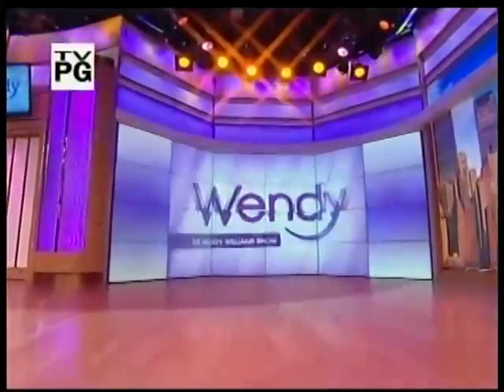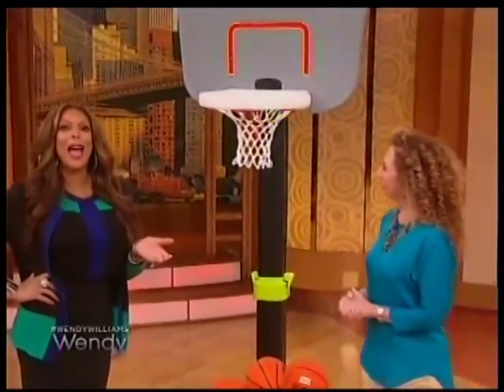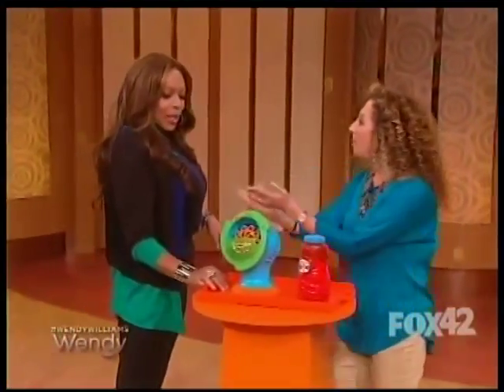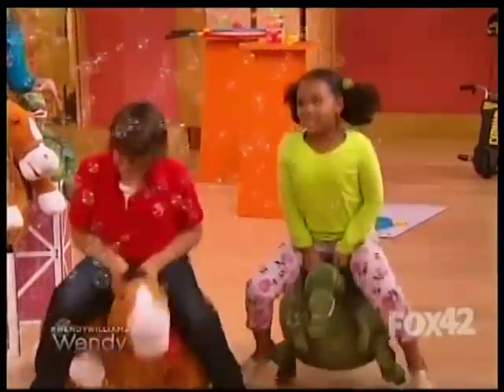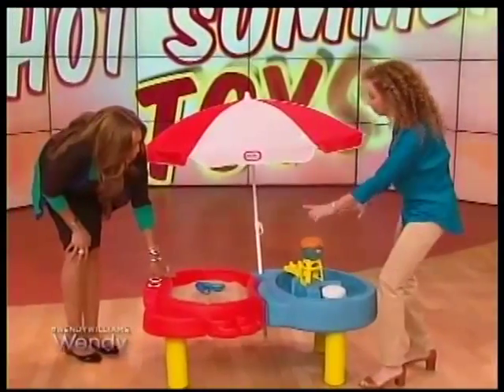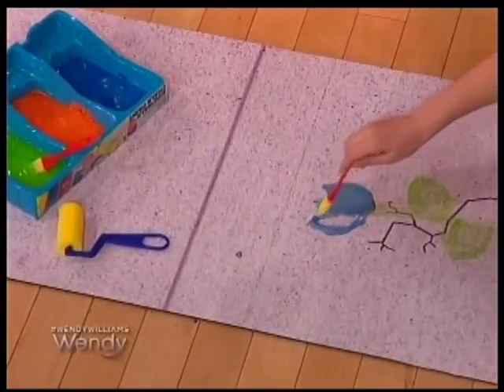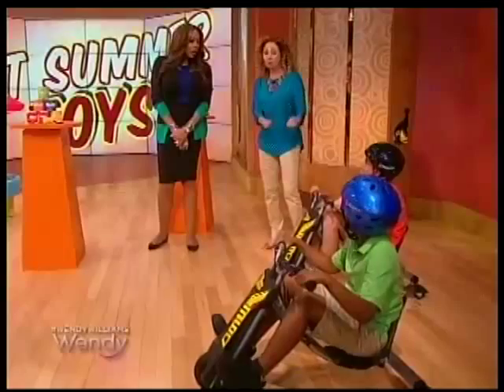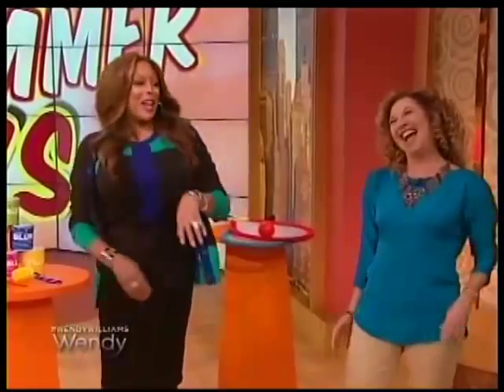Step2 Light-It-Up Pro Basketball Set featured on The Wendy Williams Show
On May 23, 2014, Laurie Schacht visited The Wendy Williams Show to share the hottest summer toys, which included the Step2 Light-It-Up Pro Basketball Set that grows with kids. This basketball hoop is available exclusively at ToysRUs this summer and can be purchased in stores